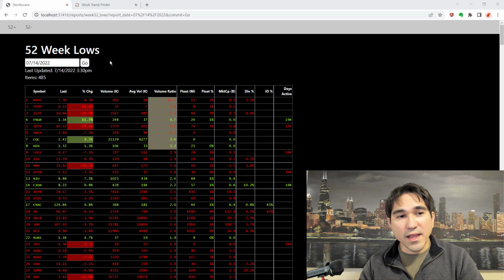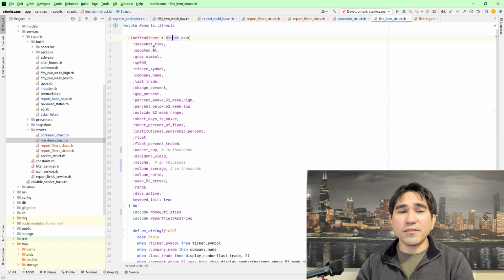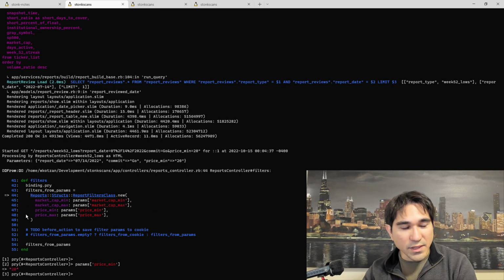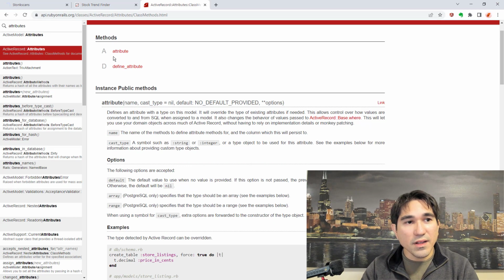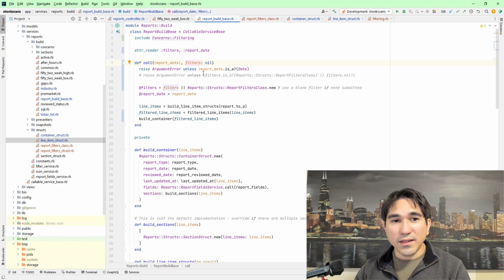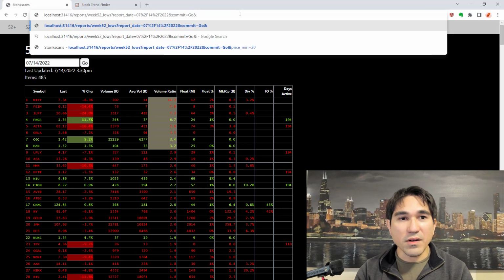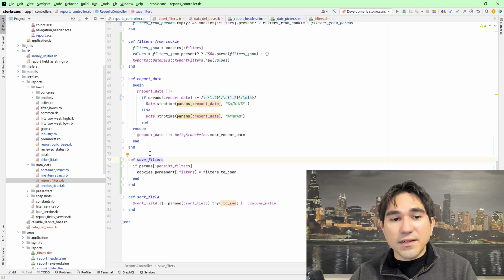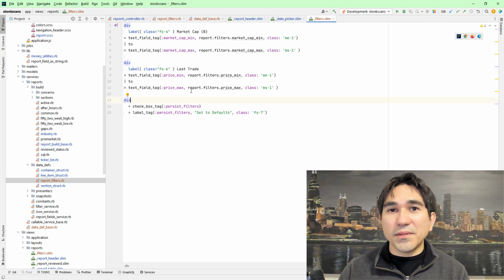Ruby Struct vs class with Rails ActiveModel Attributes for enterprise scale data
Sometimes it makes sense to use a "value object" to act as a container for use in your program. Here is a little comparison of Struct vs applying the Rails feature ActiveModel::Attributes to a plain Ruby class.

0:00 Stock filters feature overview
1:11 Rails controller - parameter processing
1:42 Hash value omission new Ruby 3.1 feature
2:31 Comparing Struct vs ActiveModel::Attributes for value objects
4:56 Attributes type coercion
8:47 Attributes documentation / options
9:18 Attributes value object with controller for handling filter params
15:07 Showing frontend form code for filters

Outtro Music:
Carl Casey White Bat Audio - Nightmare City